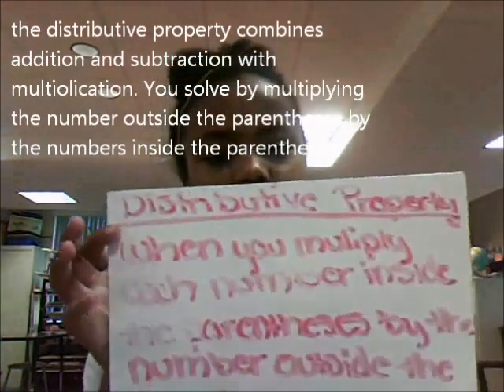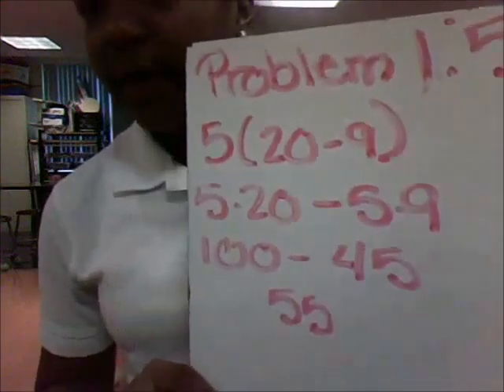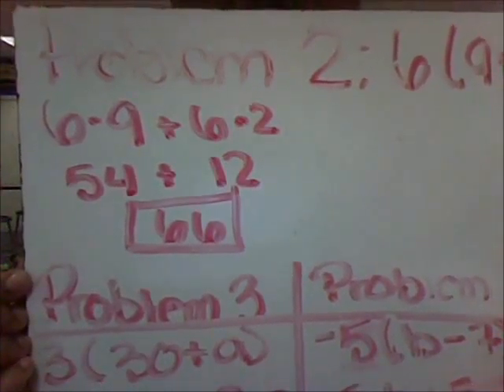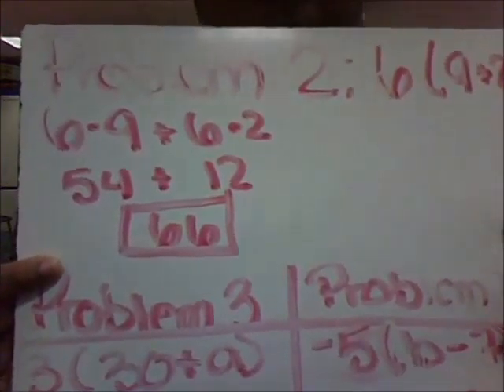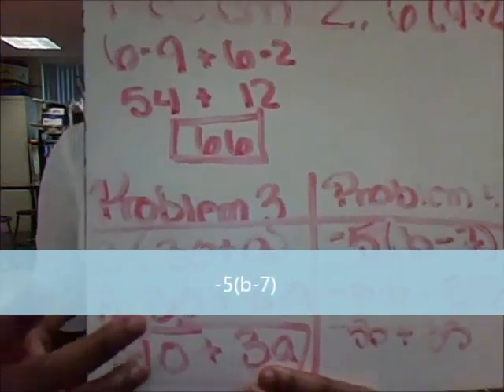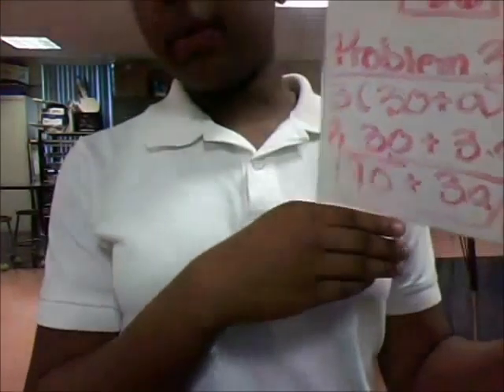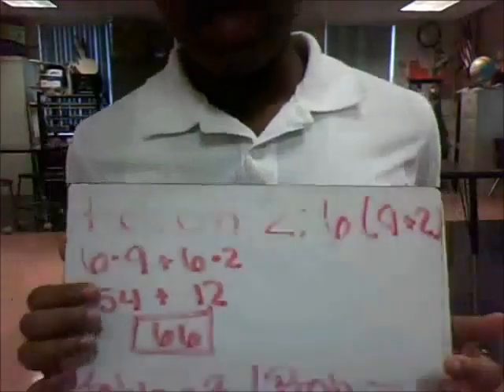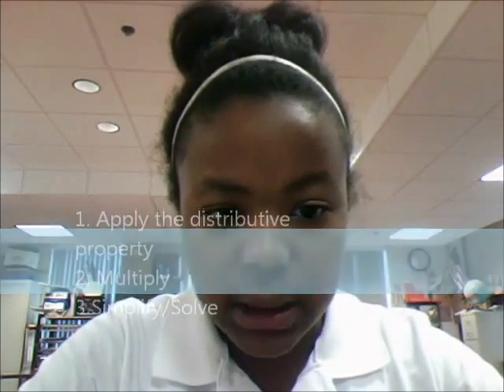Distributive Property (Akeya)